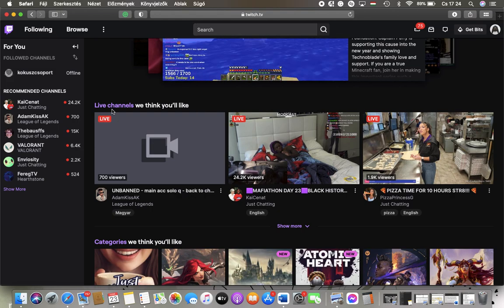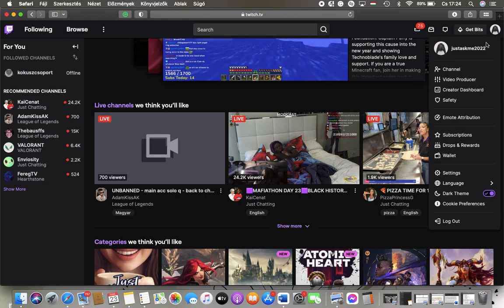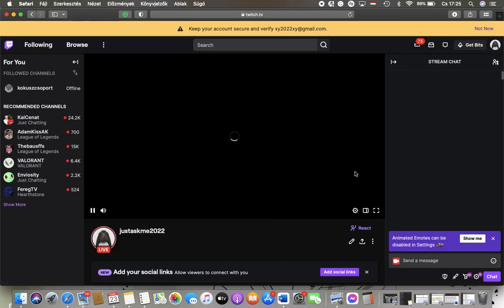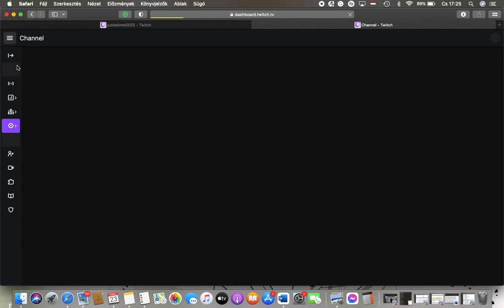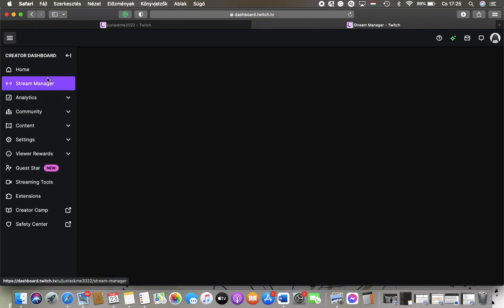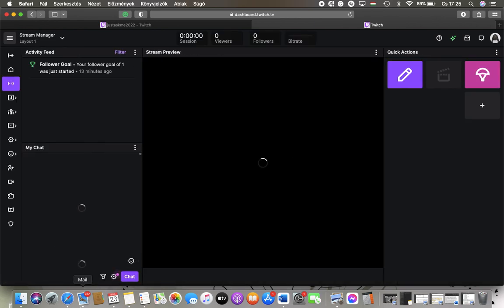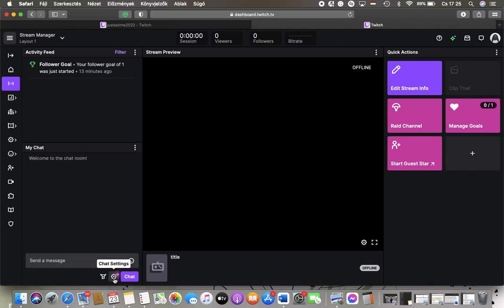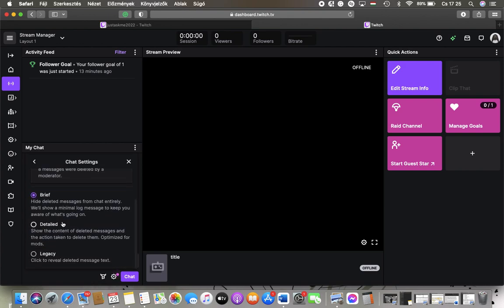How to choose the appearance of deleted messages in chat on Twitch?